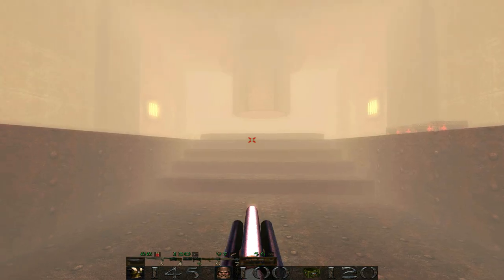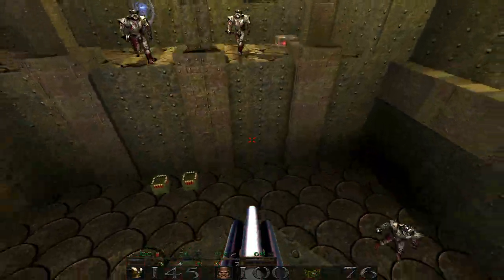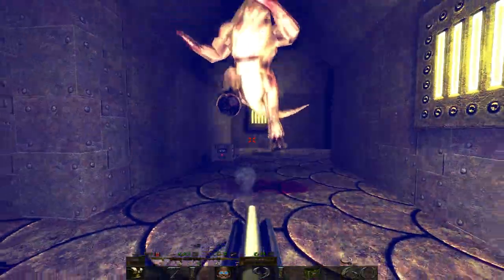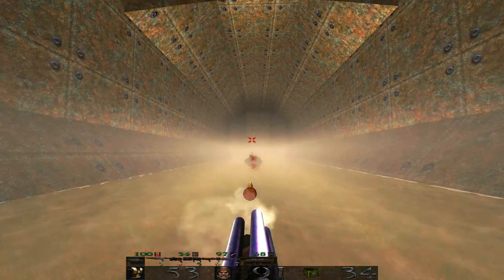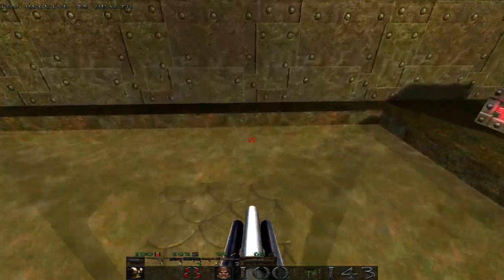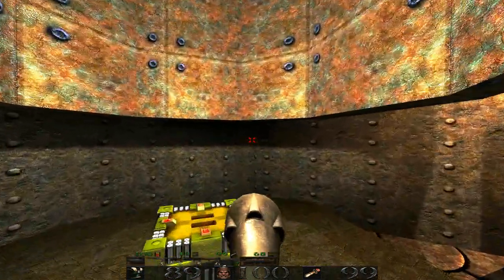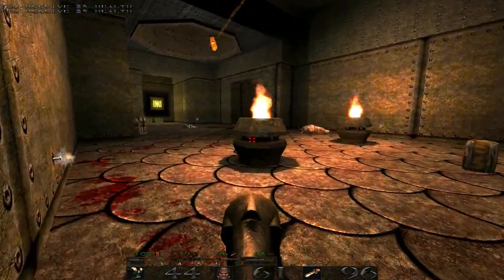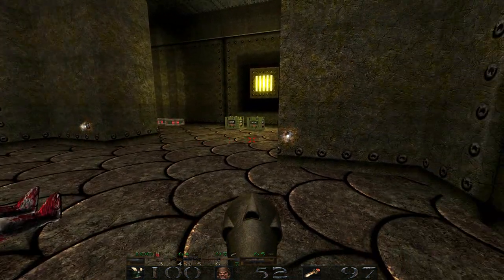Let's Play Quake (DarkPlaces with Quake Epsilon) (Nightmare) E3M5 The Wind Tunnels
To answer someone's question: Yes, I know about "Episode 5", and chances are... No, I'm not likely to record it.  At the least, I'm not promising anything.  I have a discord people can talk to me on instead.

(Honestly, it's rare for me to talk in DM's save for one person)